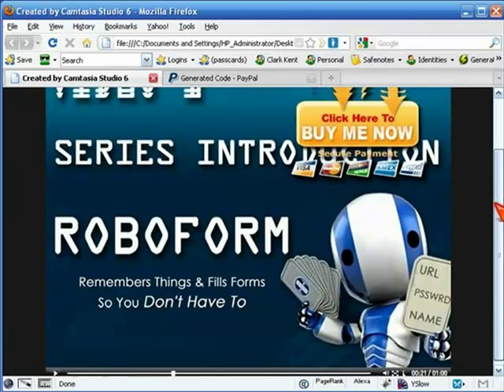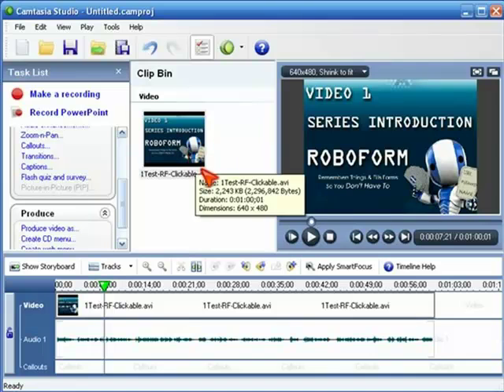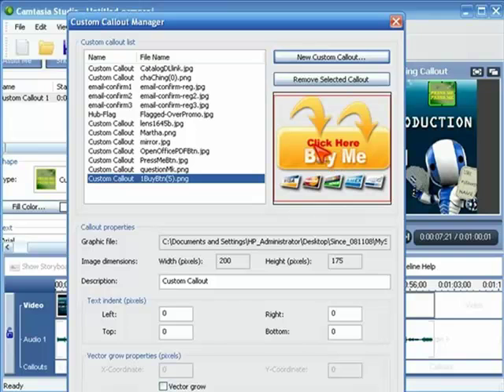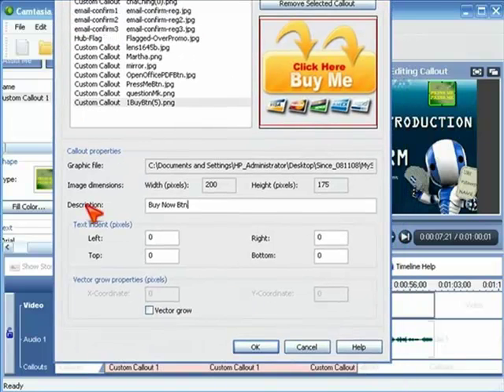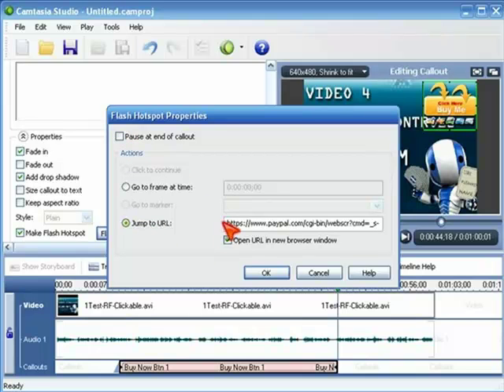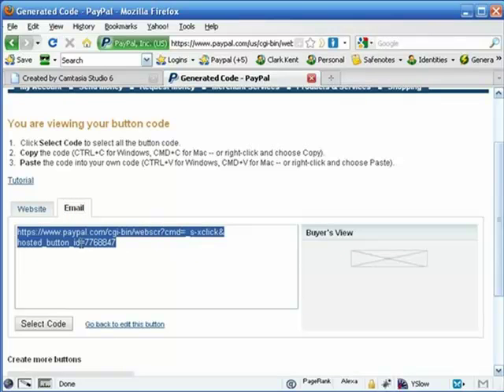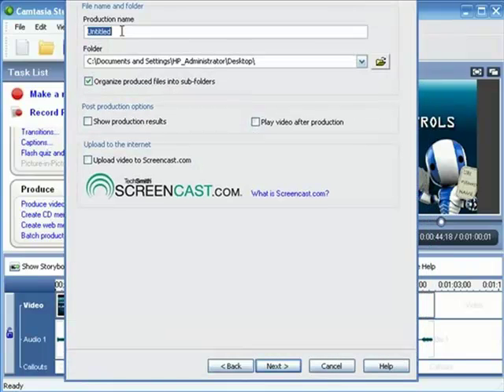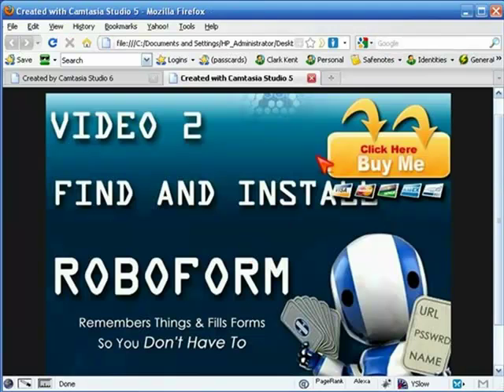Add Clickable Buttons or Links To Your Videos Using Camtasia - How To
How to create a lickable buy buttons, other buttons or a clickable link in your videos using video editing software and screen capture software like Camtasia.